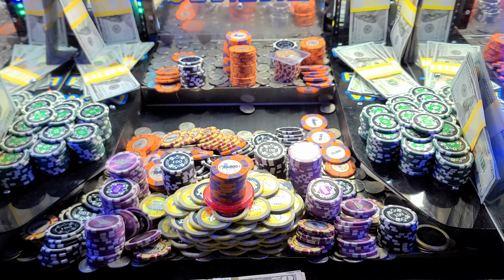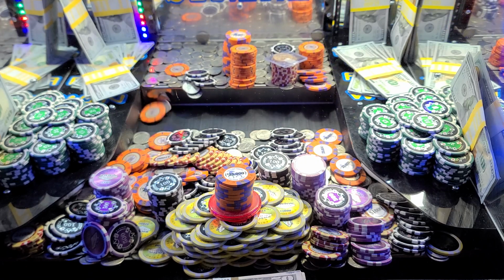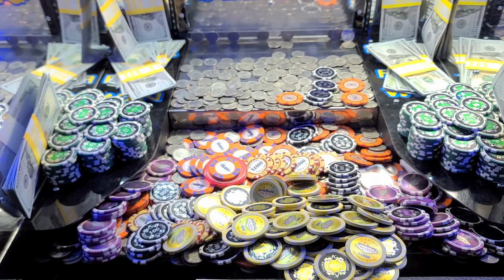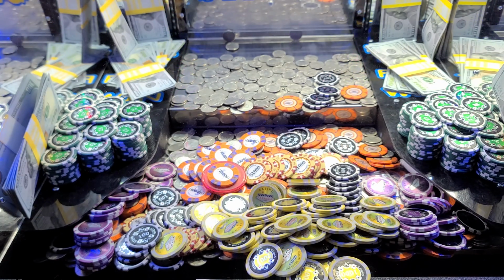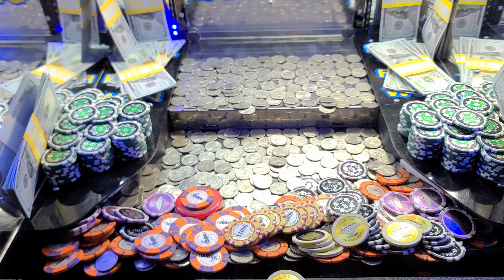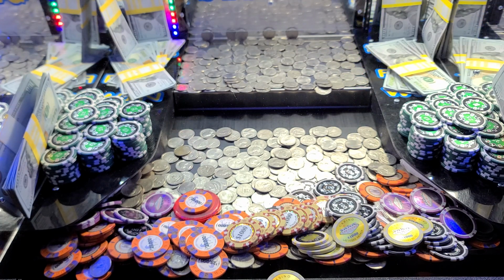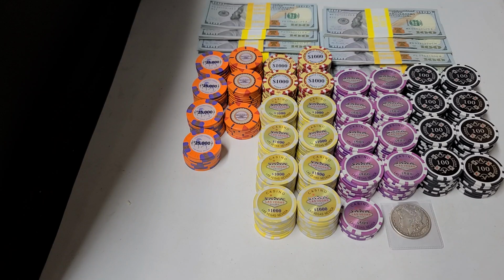Dynamite High Limit Coin Pushing Through Time! Episode #50!